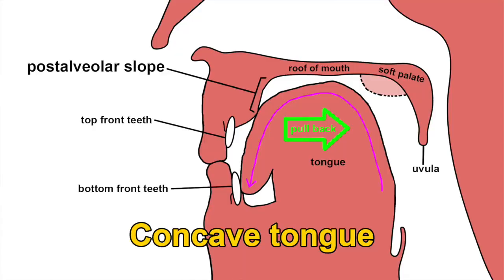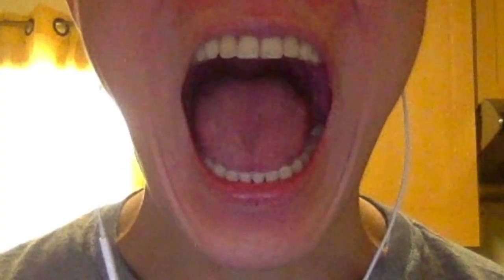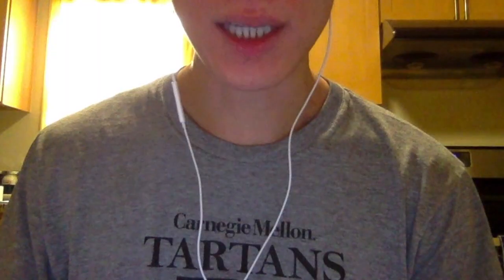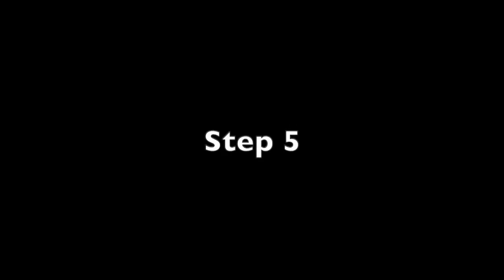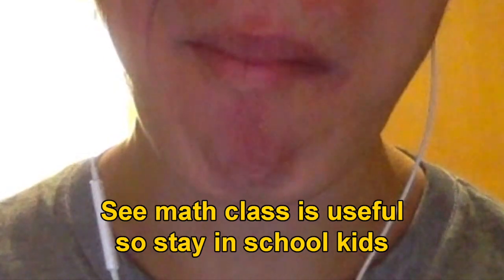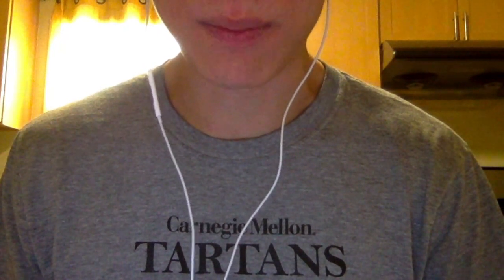Lip Roll Beatbox Tutorial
Anime ninja beatbox is my favorite type of beatbox. Same as always, I'll try to answer questions if I get time and post updated insights into the description. Feedback is appreciated.